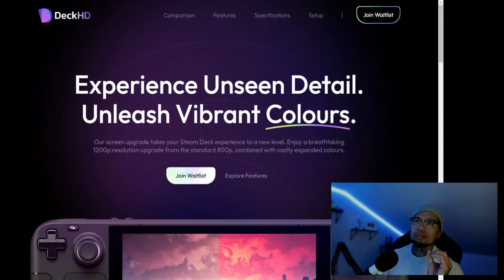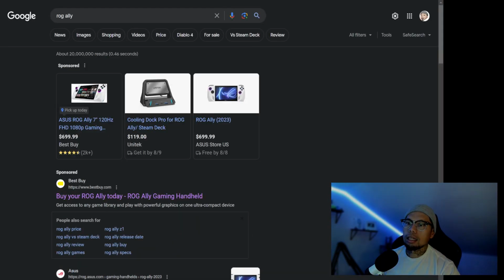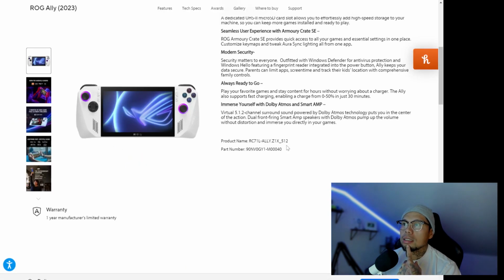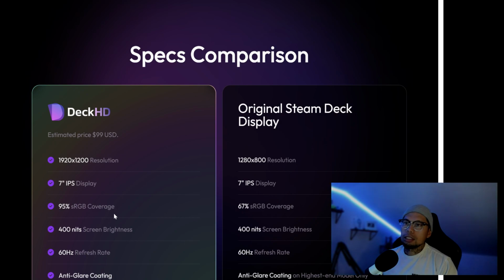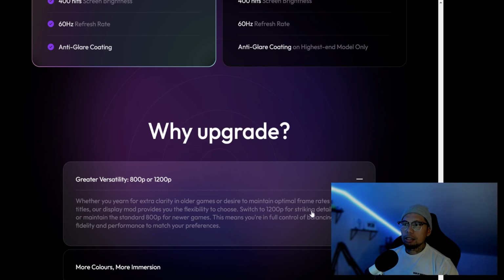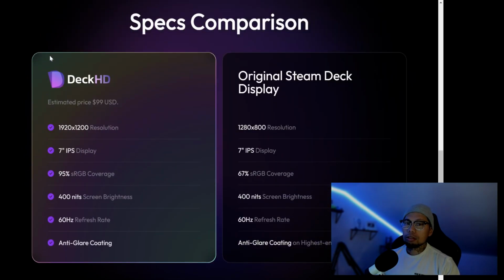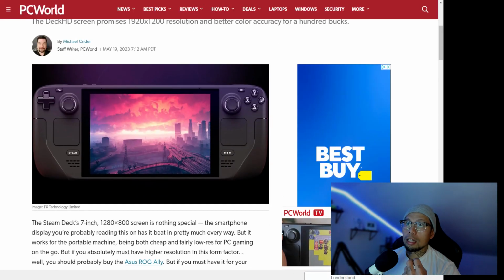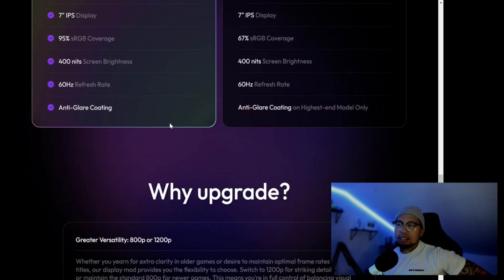Steam Deck Screen upgrade & so does the ROG Ally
Steam Deck has a new Screen coming out and the ROG Ally gets a big upgrade.

Sorry for the Lower res video, it was taken through OBS on 1080p setting.